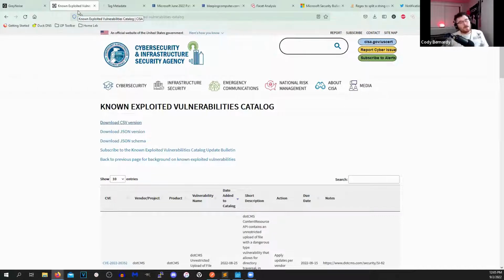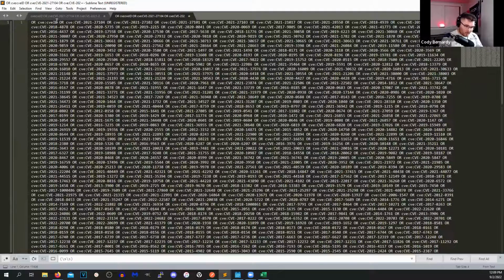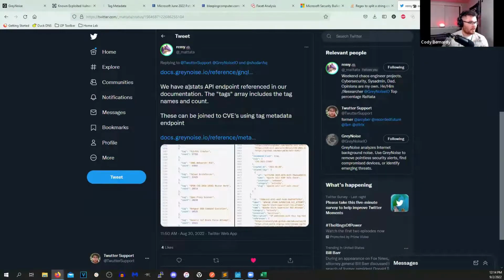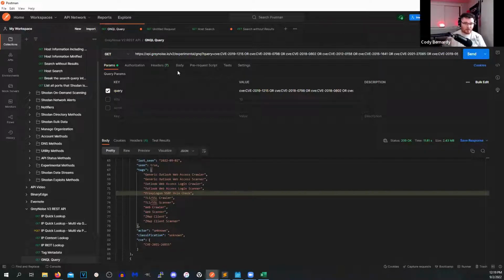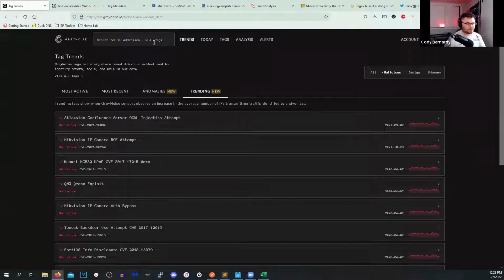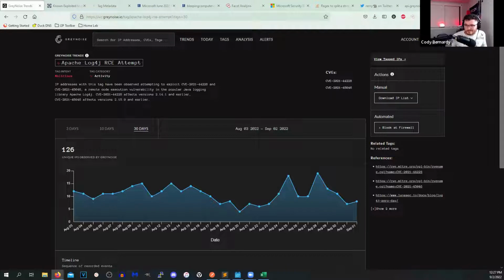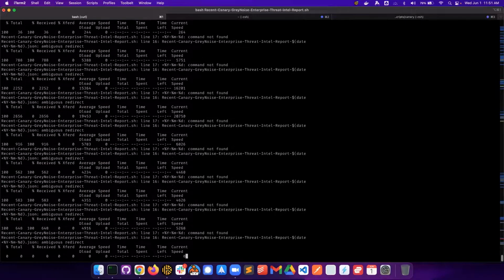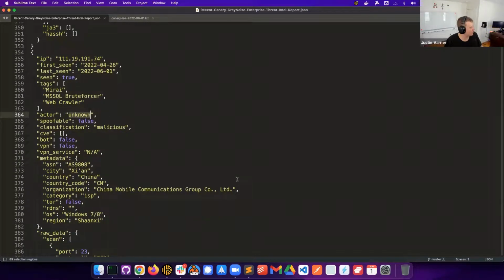How I Use GreyNoise - Cody Bernardy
Welcome to the "How I Use GreyNoise" video series. Our goal is to highlight how analysts, researchers, and others use GreyNoise products to solve their security problems.

This session features:

Cody Bernardy
     - Security Engineer
     - Content Creator

Supriya Mazumdar
     - GreyNoise Senior Community Manager

Jordyn Childress
    - GreyNoise Community Manager

In this session, Cody talks about ~alert fatigue~ and ~CVE fatigue~ and how GreyNoise helps to prioritize CVEs.